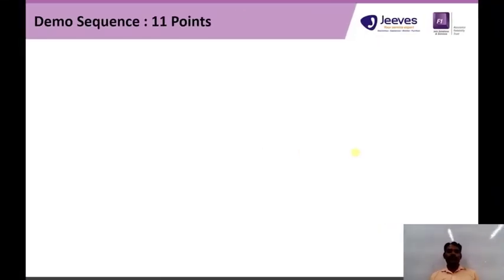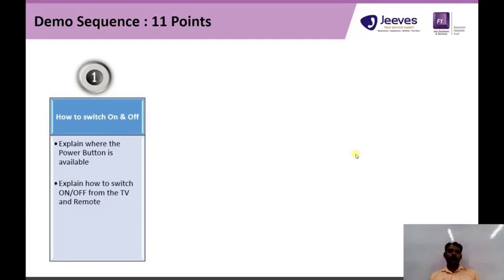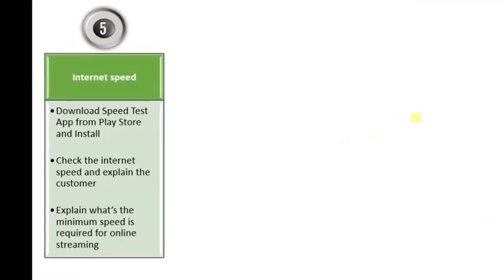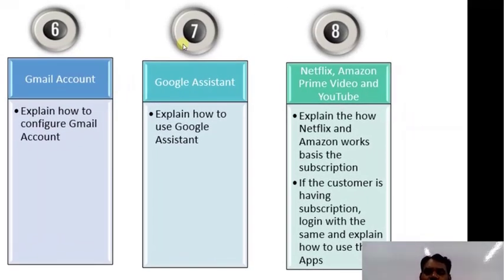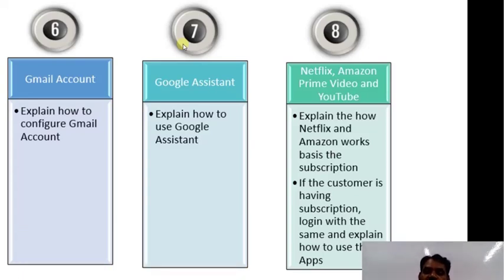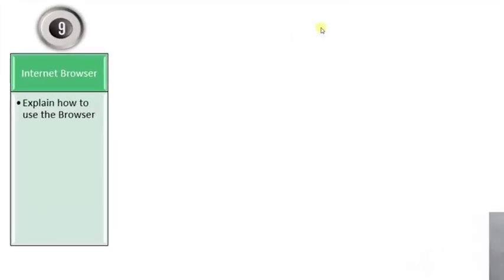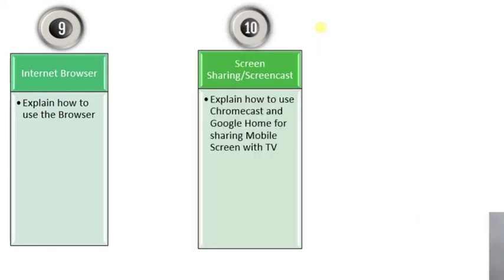List of Smart TV Features to be explained during the Demo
A perfect installation of TV and complete demo will help you get good ratings from the customers and that will help you to become Gold Technician.